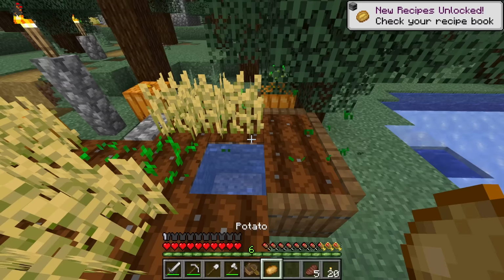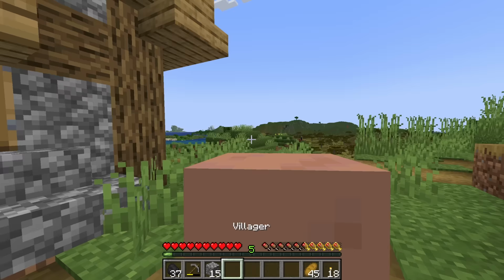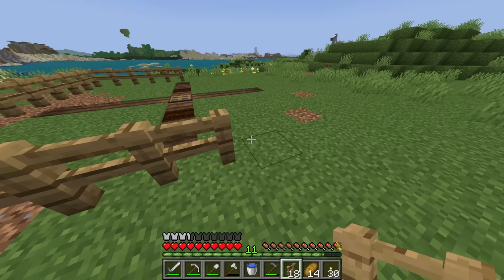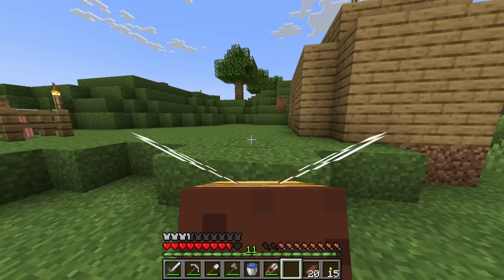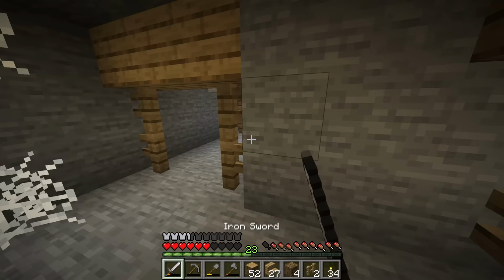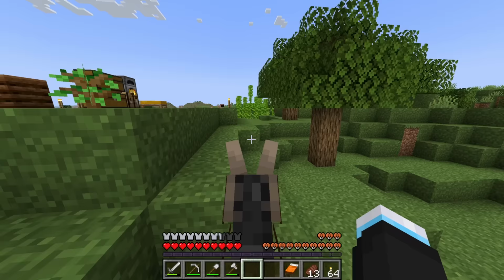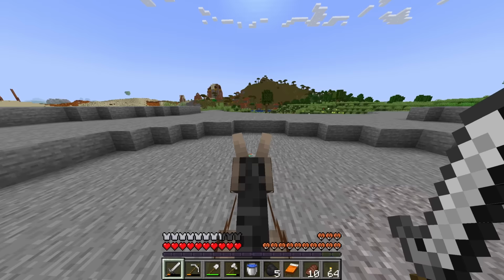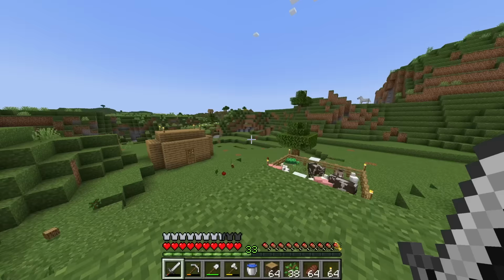Minecraft Survival - Creating a Starter Base & Exploring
Edited by Darman. Check him out!

If you enjoyed this, it would mean a lot if you leave a like on the video! Thanks 😊